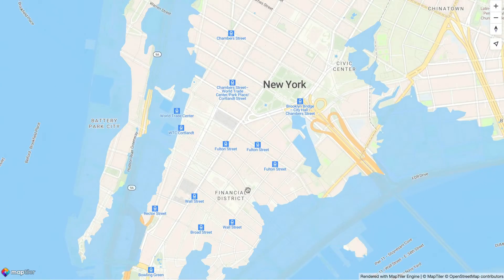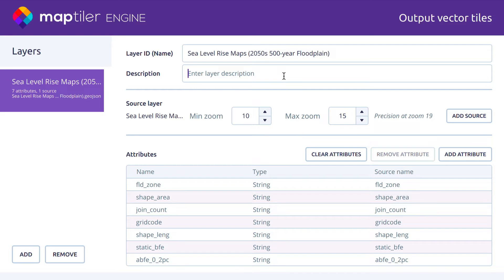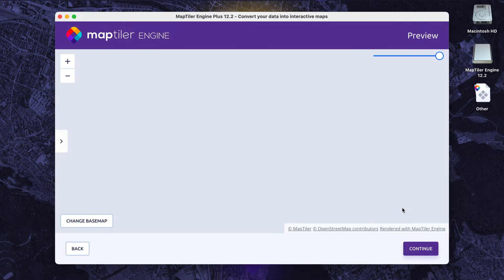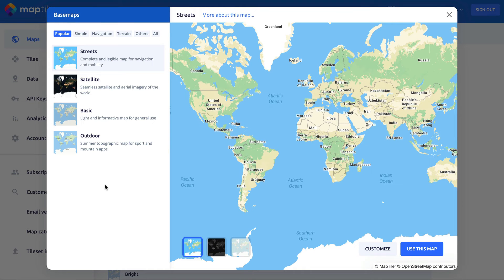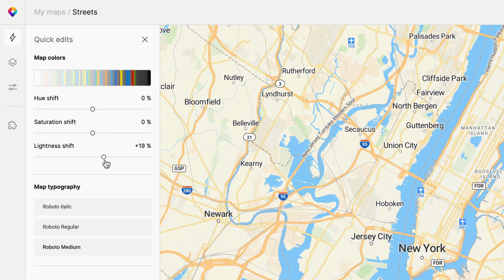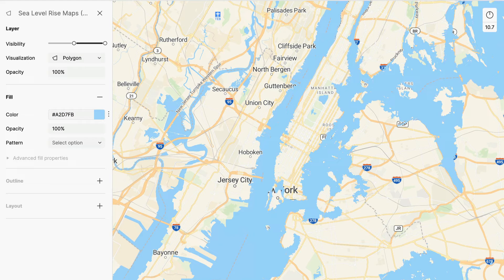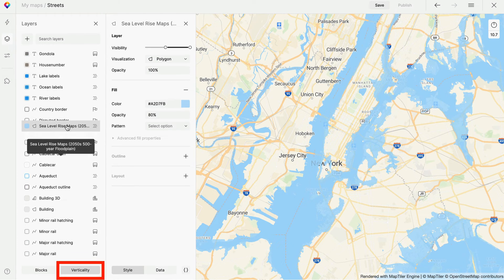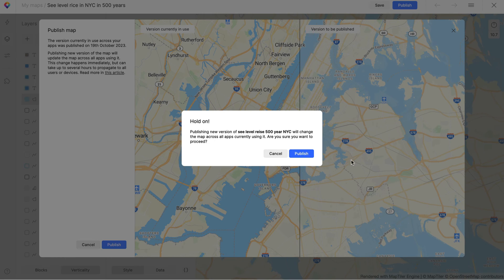Learn how to make 5-minute map!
This video shows how to make a map in 5 minutes. It works with polygon data that shows sea level rise in New York City. This quickmap was done with
 In MapTiler Engine, large geojson is converted into tiles, and then those tiles are uploaded to MapTiler Cloud and added to the map. This custom map can be used in web and mobile applications.